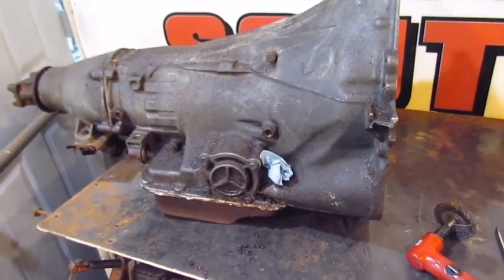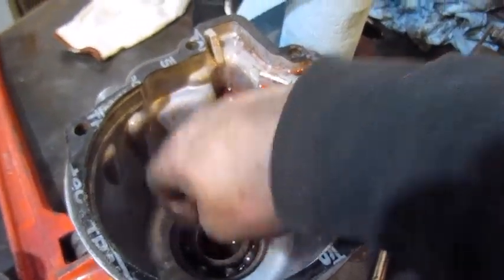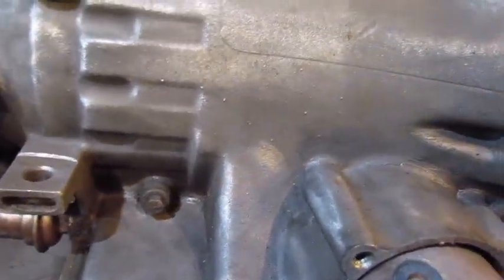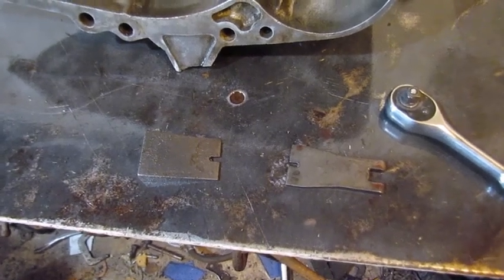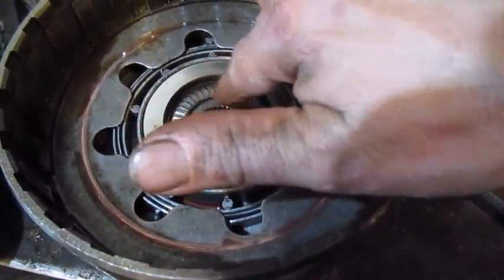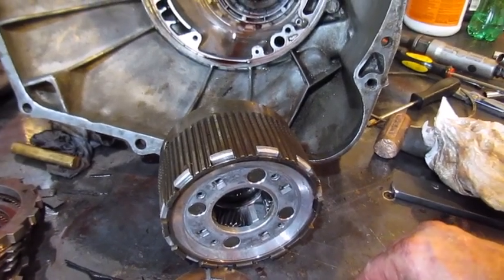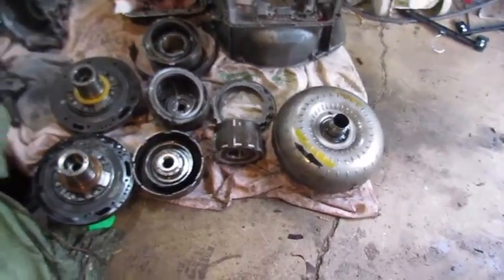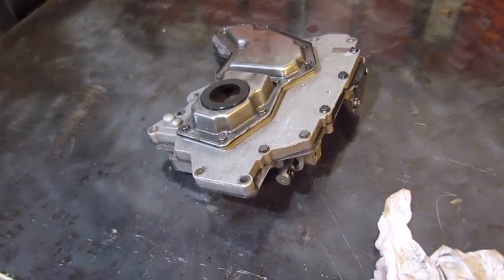C6 transmission disassembly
Cheap e-bay kit, used transmission, blown transmission, hope and beer, What could go wrong.